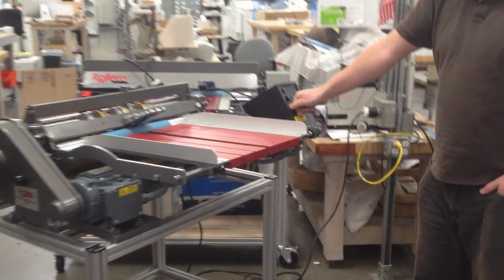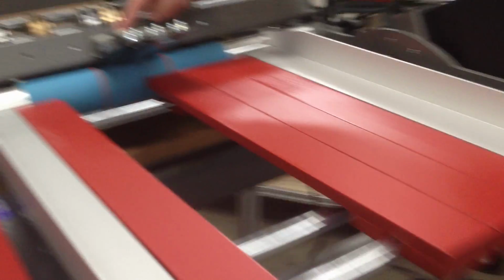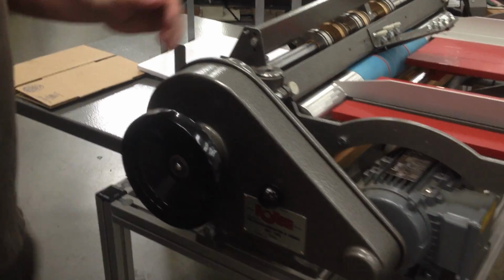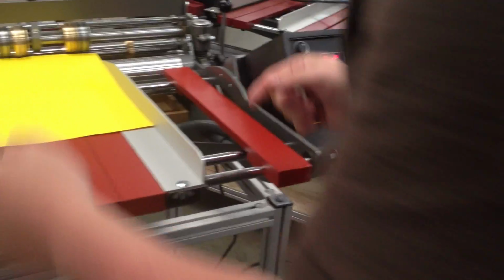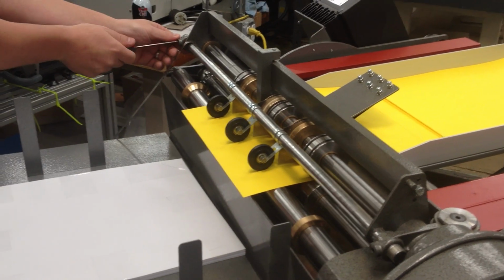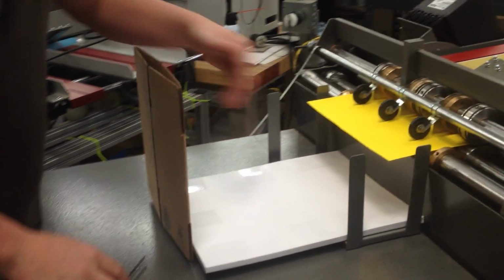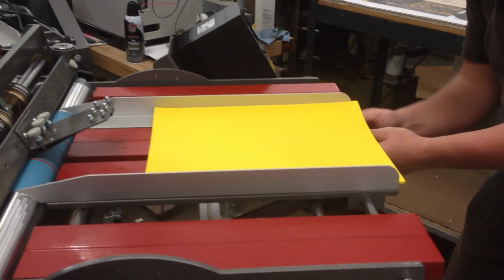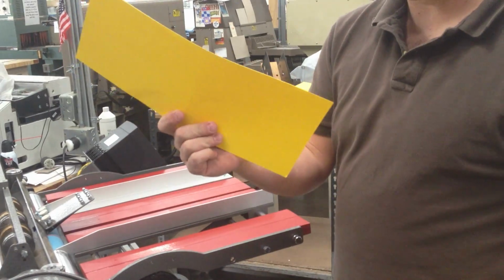Rollem Perforating Training Video - Part 1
This is the reference for tweaking the setup on the Rollem 24" 990 perforating unit.